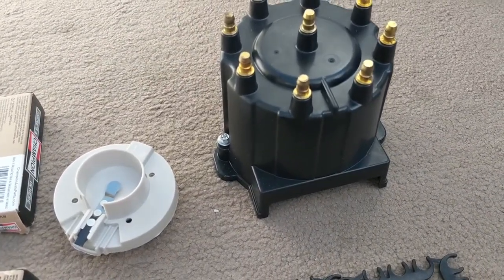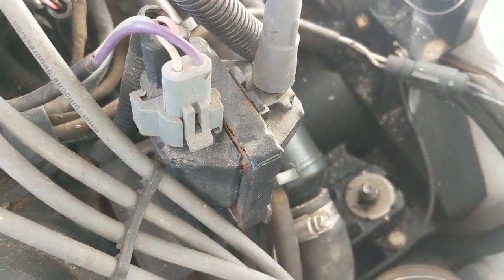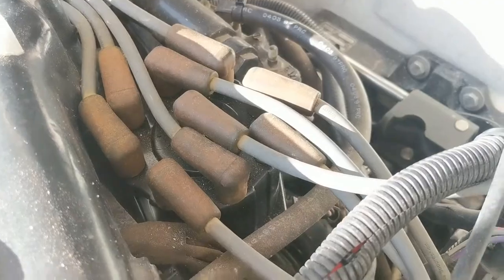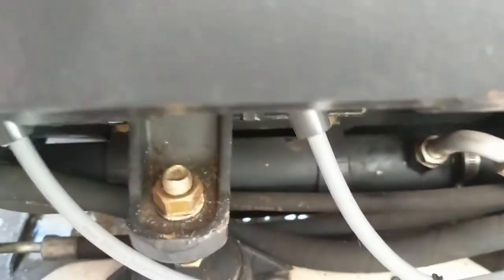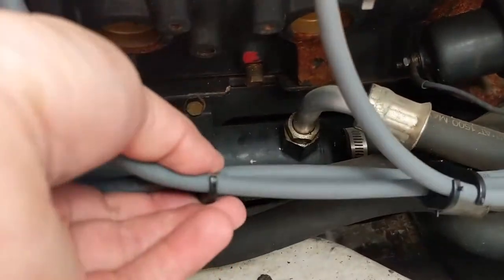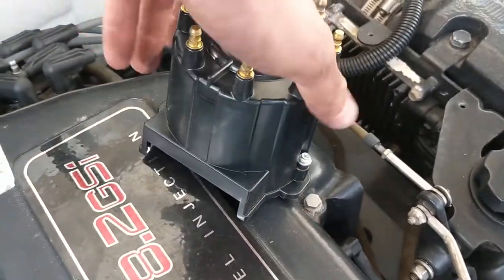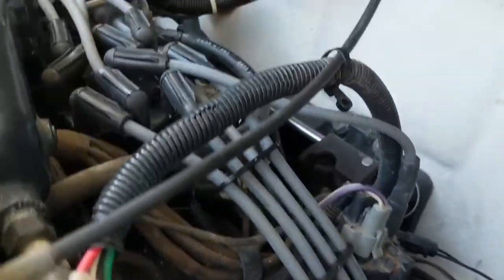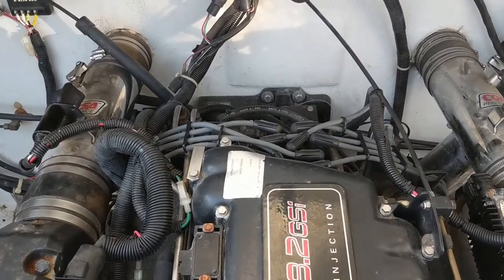Vovlo Penta v8 - Distributor Cap Rotor and Wires - STEP BY STEP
This video shows a step by step  for how to replace the distributor cap, distributor rotor, and ignition spark plug wires on a Vovlo Penta v8.